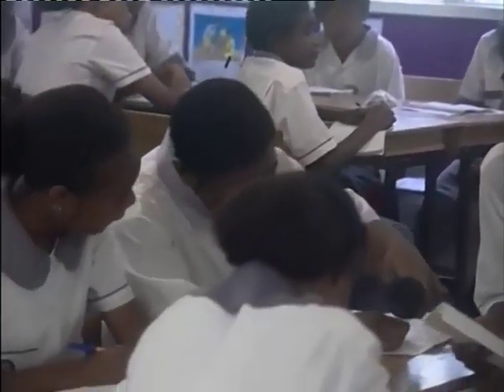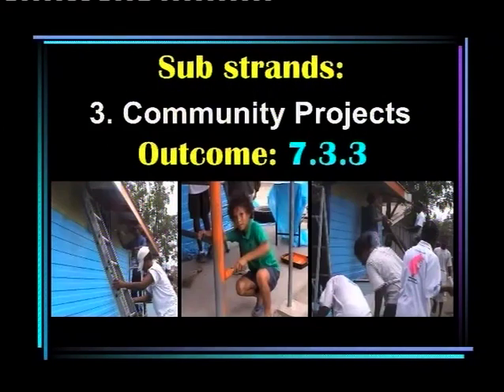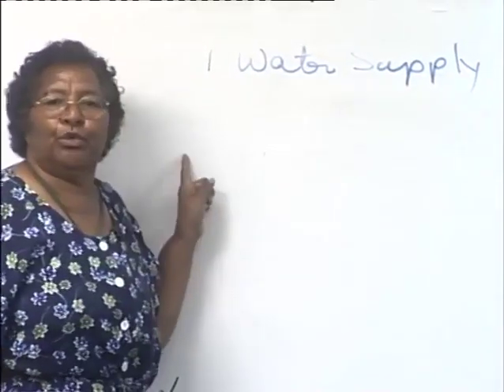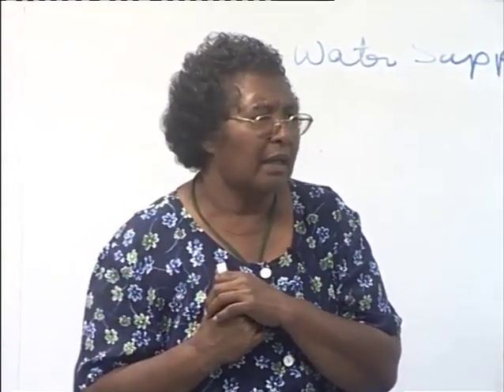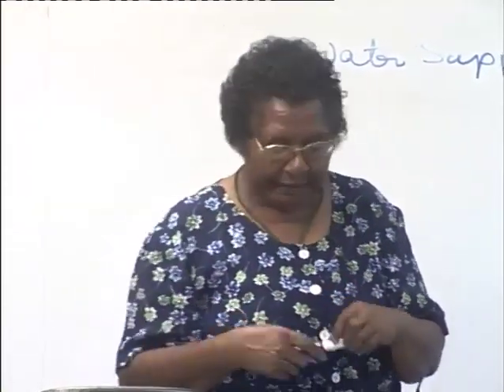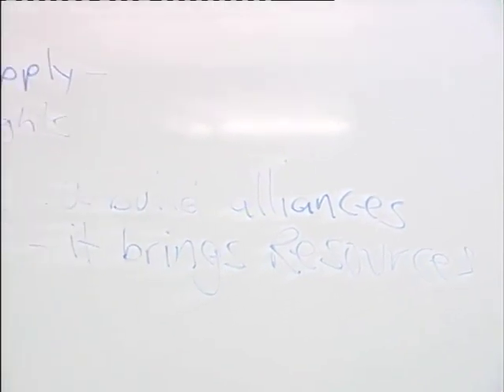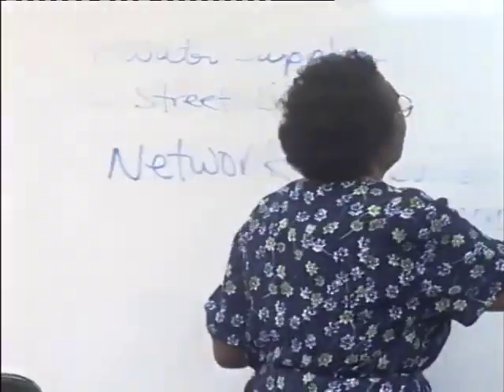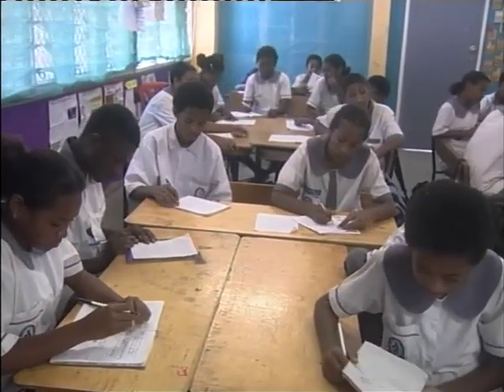Grade 7 Making A Living Lesson 107